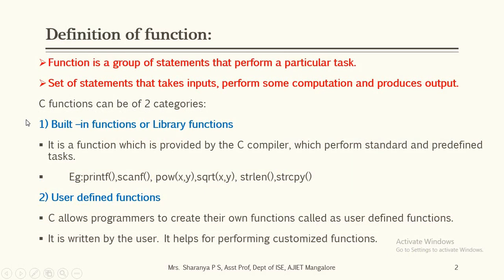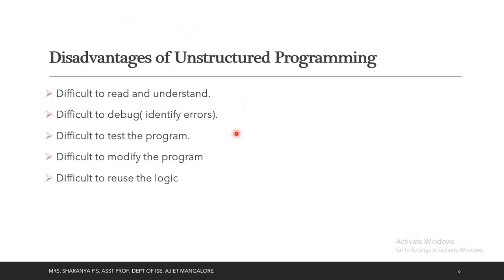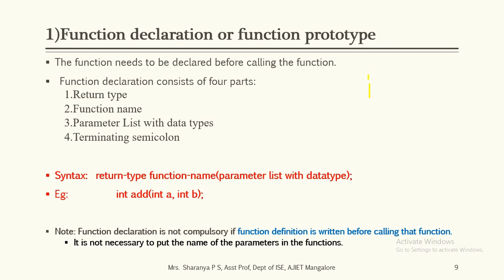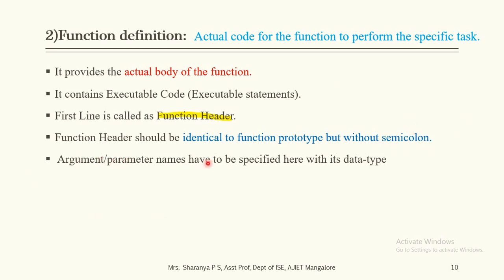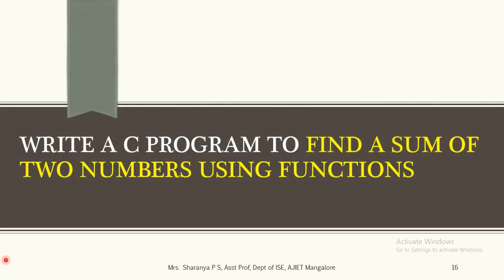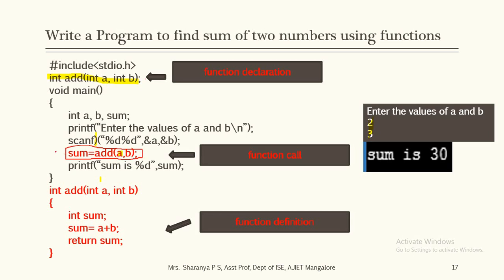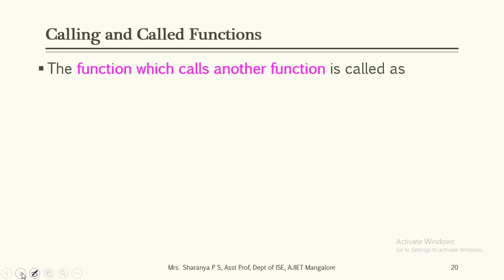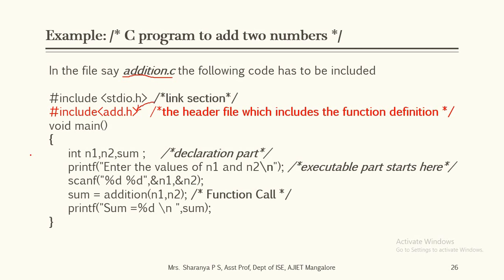CPS Module 4 User defined Functions, Elements of Functions, example Program - PART 1/4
Module 4

Functions and Recursion in CPS Subject

Defination of function, Adv/Disadvantages of functions

Function elements with example Programs.